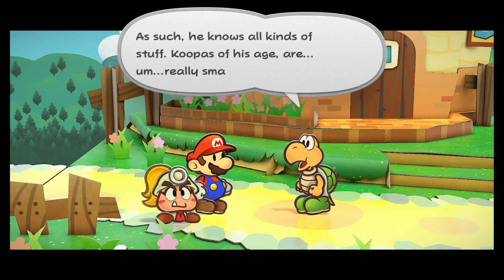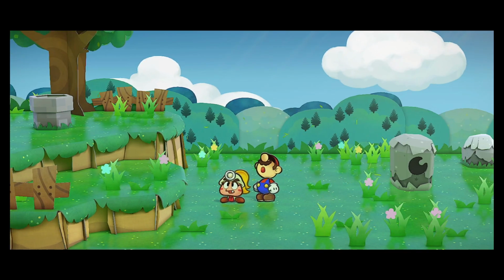Paper Mario: The Thousand Year Door Review - Still The Best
Paper Mario: The Thousand Year Door has found new life on the Nintendo Switch, and it's looking better than ever.

For news, reviews, features, and more, check us out